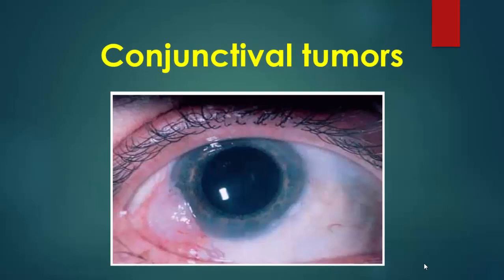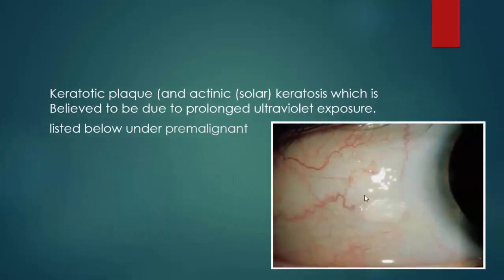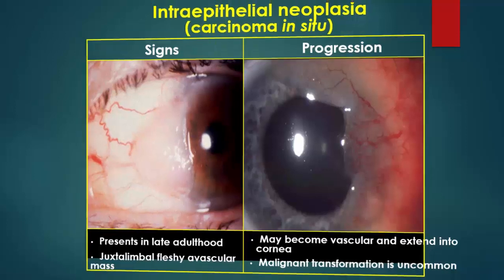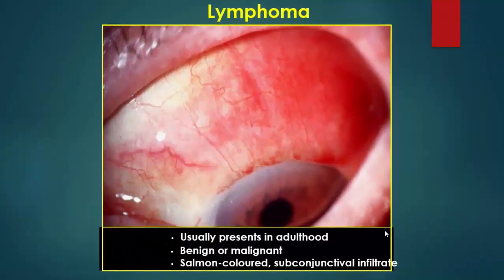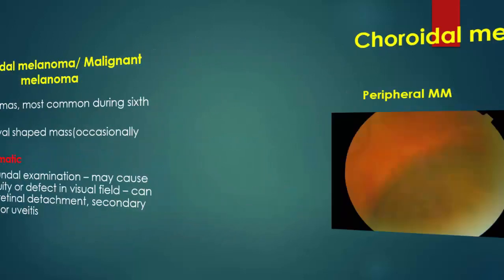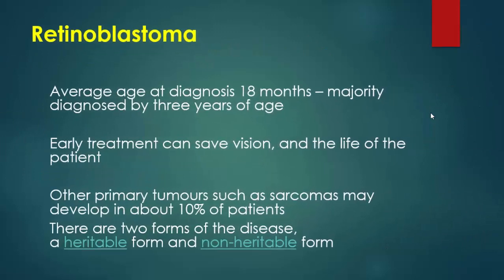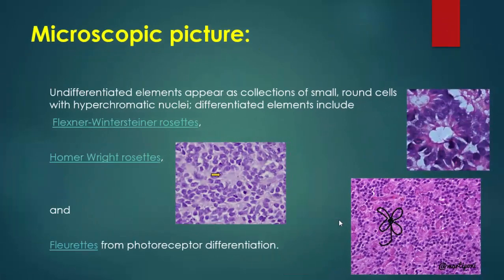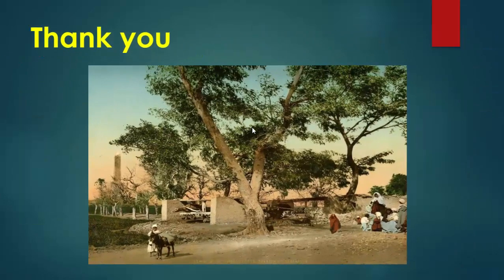Ocular Tumor part 2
This video discuss the tumors of the conjunctiva, uveal tract and intraocular tumors.